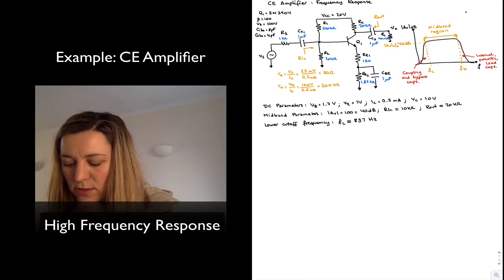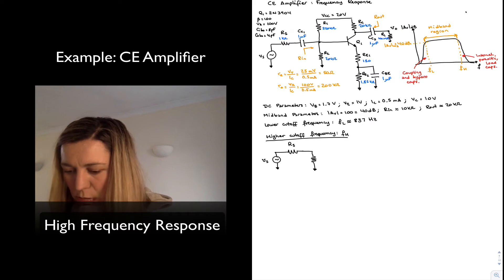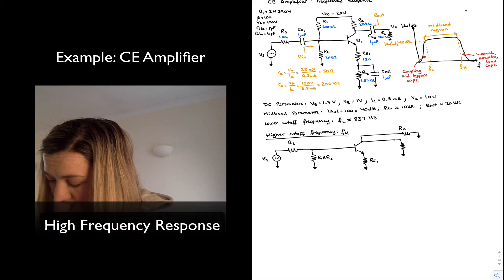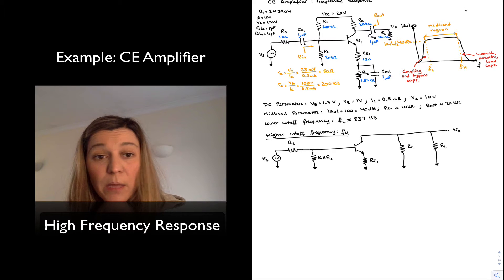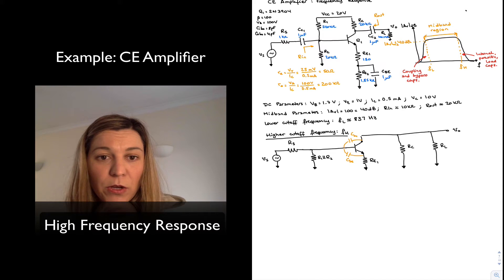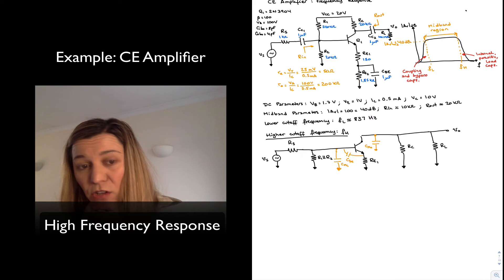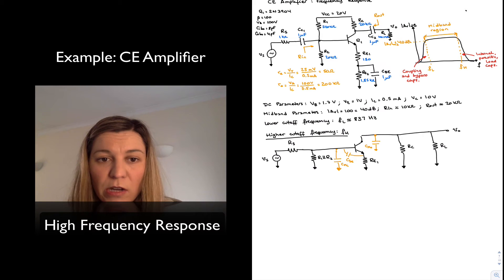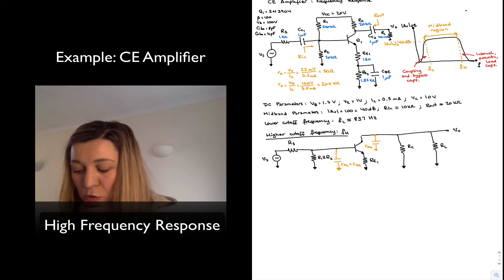Example: CE Amplifier High Frequency Response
Calculating the high cutoff frequency for a common emitter amplifier.